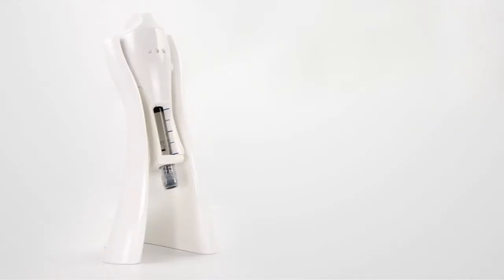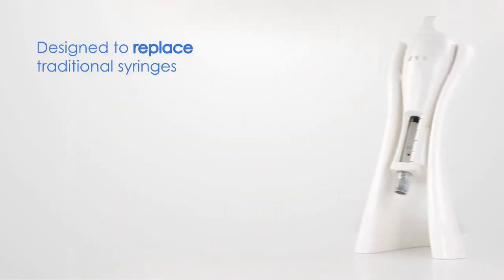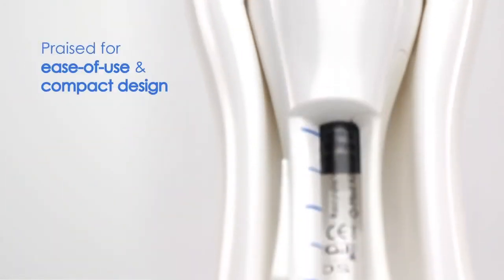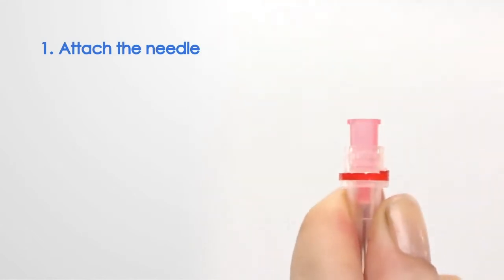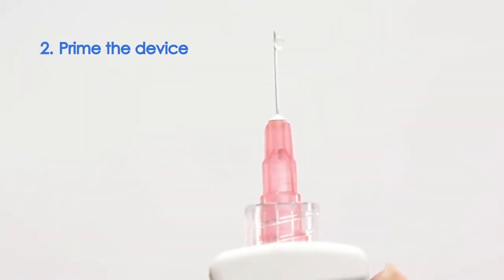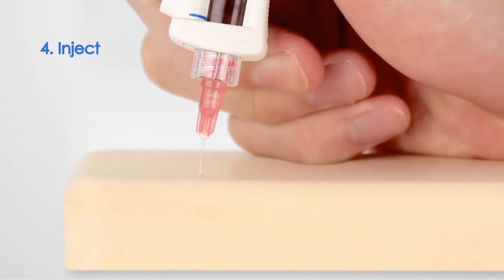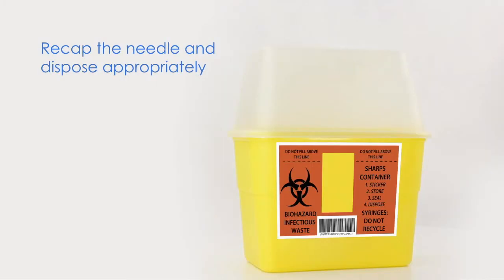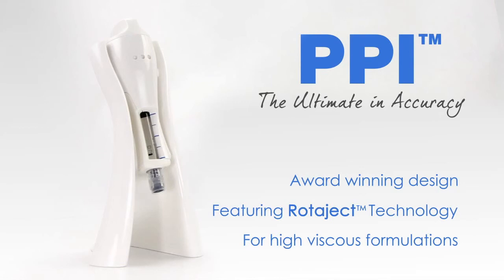PPI Precision Pen Injector Promotional Video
One of a series of promotional/ handling videos I produced for Scandinavian medical equipment company SHL, in Taiwan, 2012.